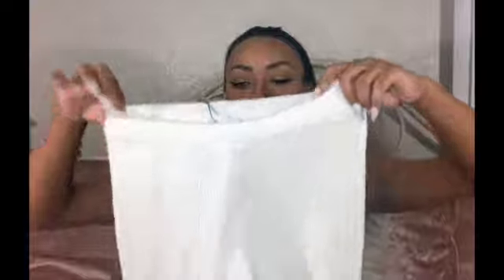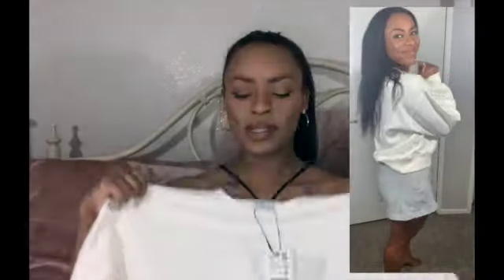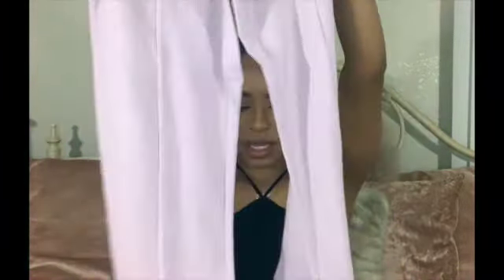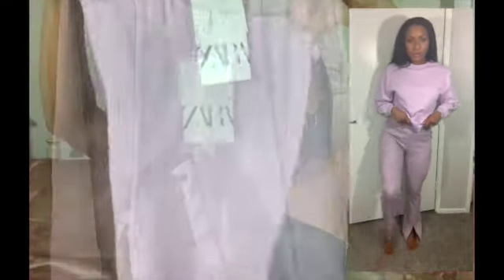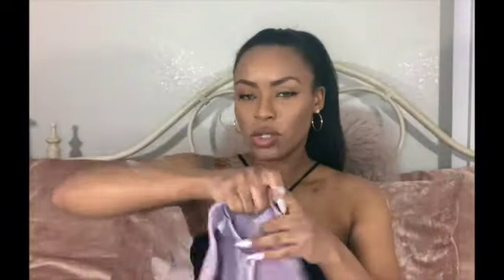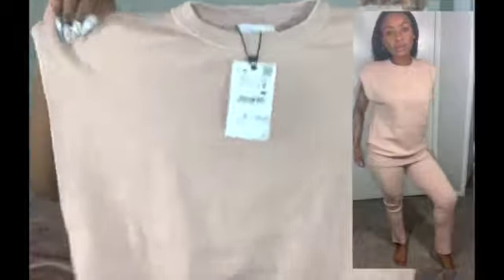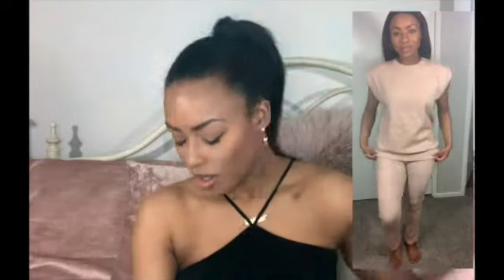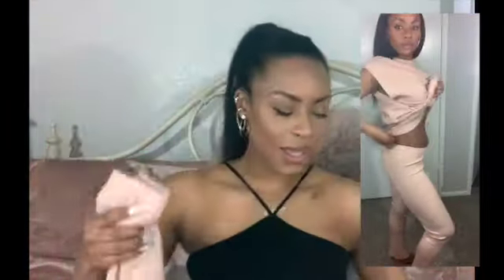ZARA Try-On Haul: Spring/Summer (kids clothes for adults)